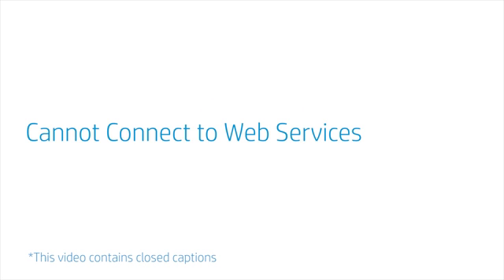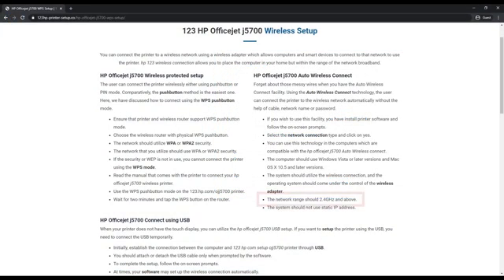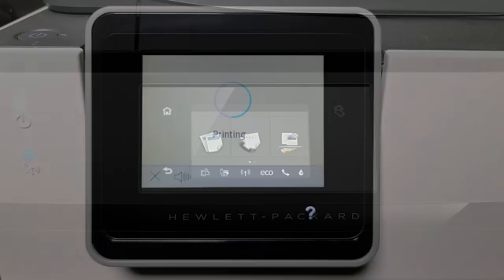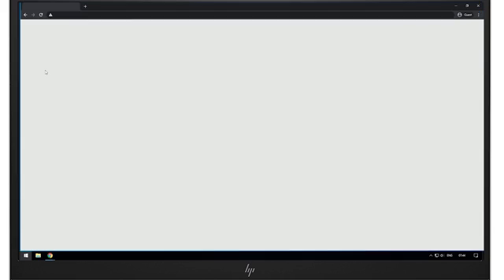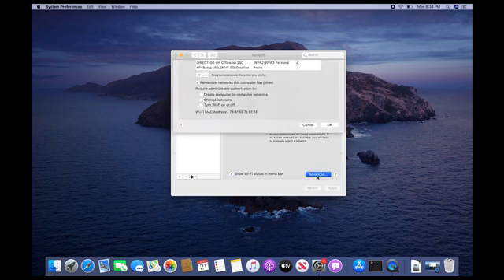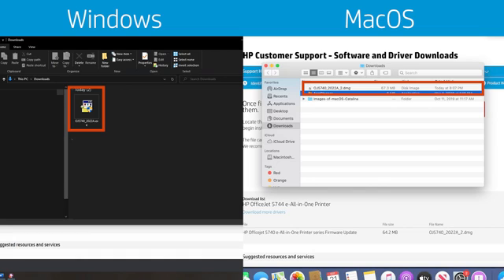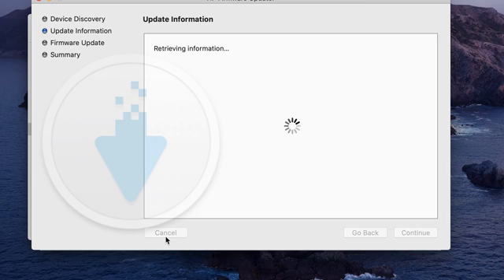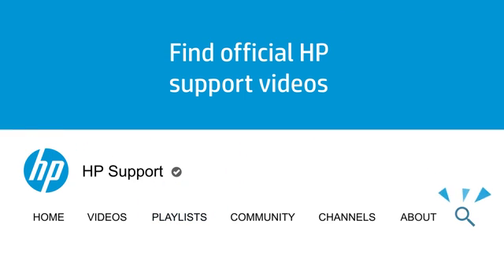Cannot Connect to Web Services | HP Printers | HP Support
In this video, you will learn how to reconnect your printer to web services if you are facing issues with connection. We will identify potential issues and see the ways to get your printer back up and running.

Chapters:
00:00 Introduction
01:06 Check Network Connection
02:17 Turn on Web Services from EWS
04:29 Check Internet Proxy Server Settings
05:49 Update Printer Firmware
08:20 Update Router Firmware
08:37 Reset the Printer
08:55 Service the Printer